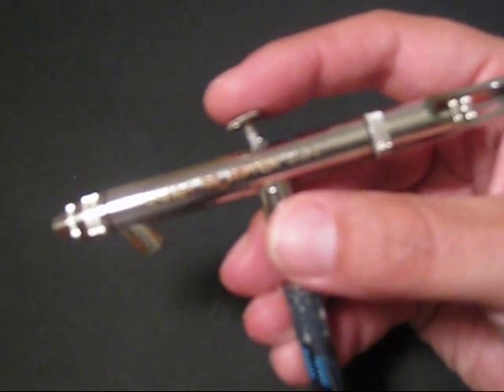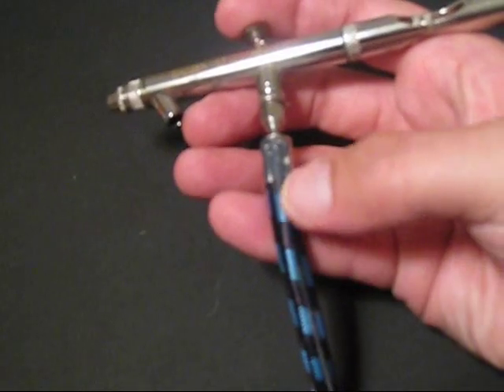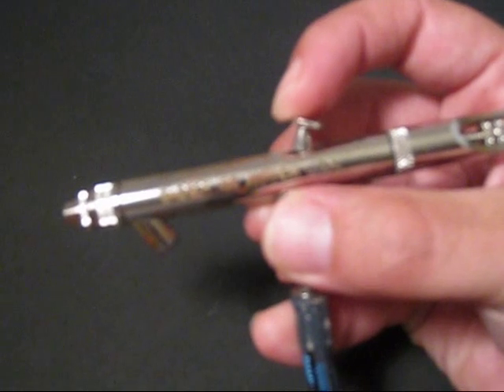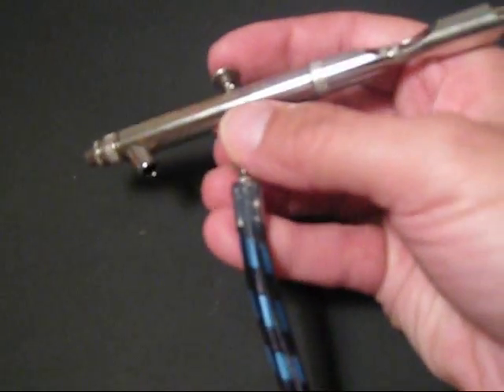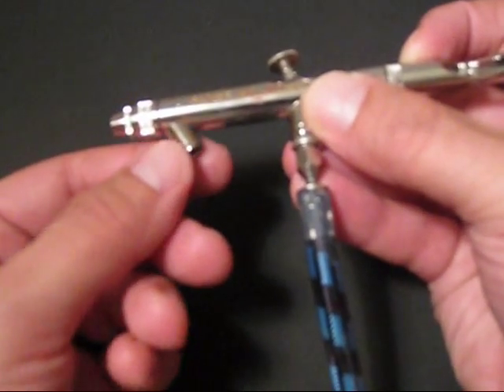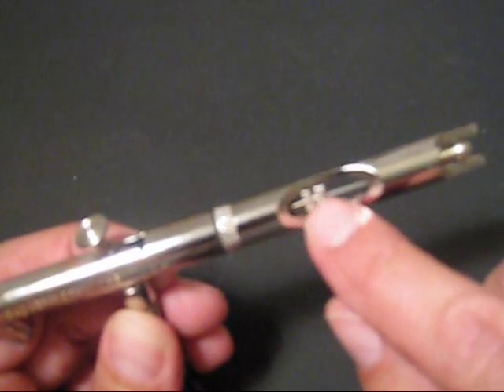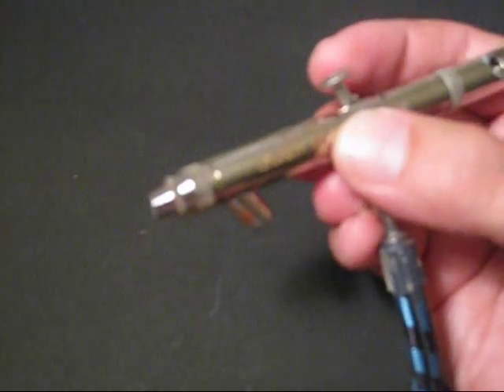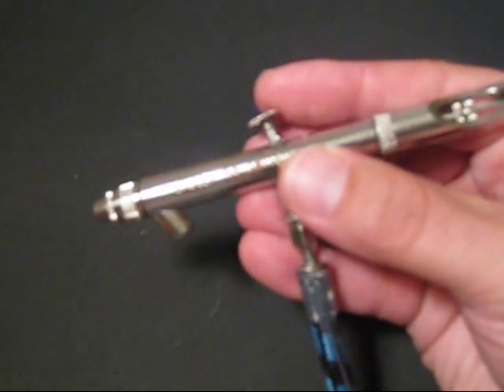Airbrush Basics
The basics of an airbrush including a description of single action, double action, paint feeds, nozzles and needles.